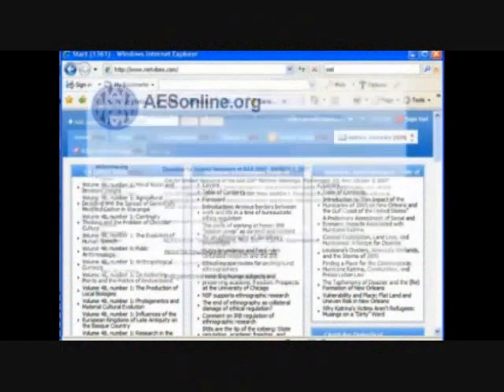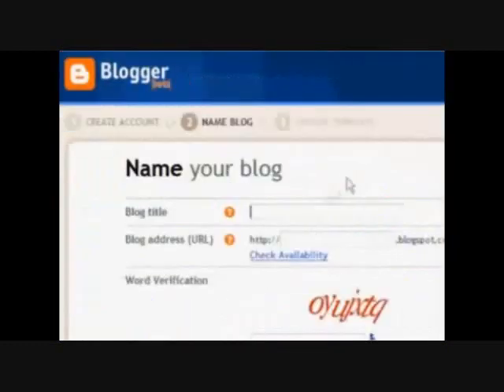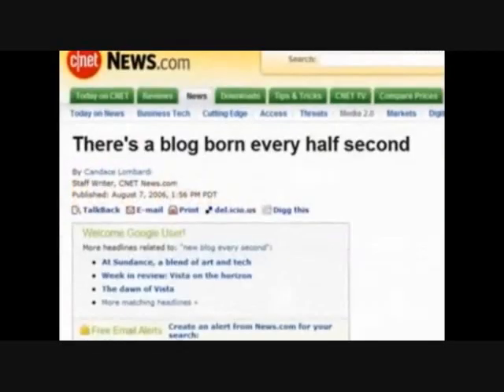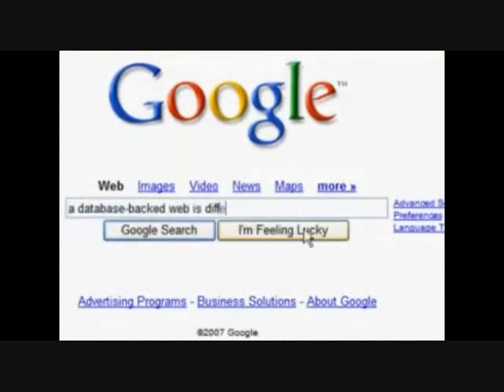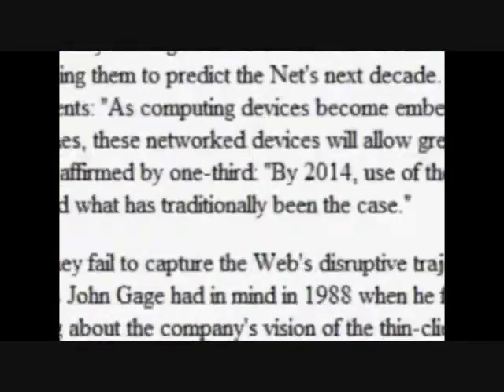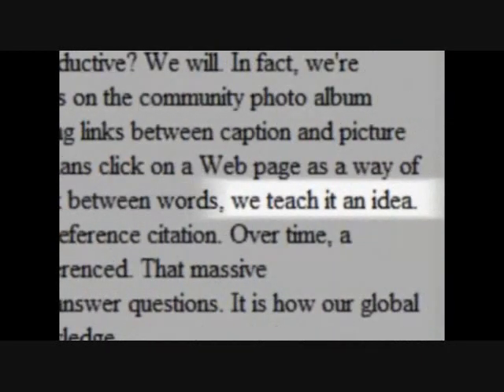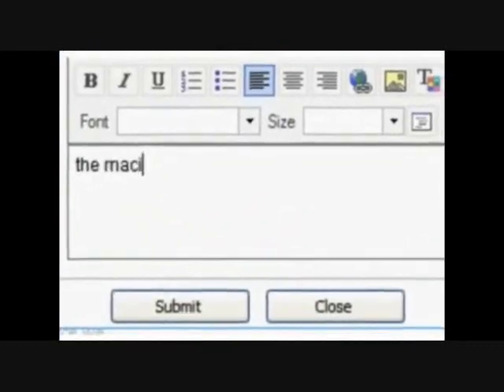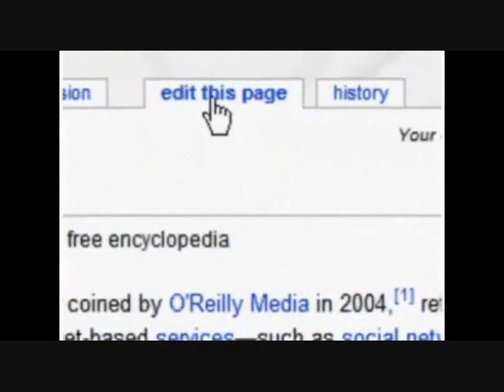Technology and Transubstantiation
Although usually described as a theological concept, we believe transubstantiation is a natural process that we all can experience.  Special thanks to Michael Wesch and Kansas State University for the wonderful video "Web 2.0... The Machine is Us/ing Us" for the inspiration. Also check out for the full video "Beats for Peace," a worldwide collaborative drum jam against injustice everywhere.